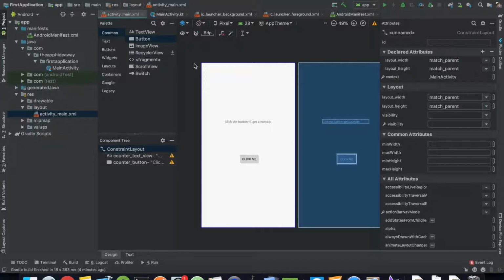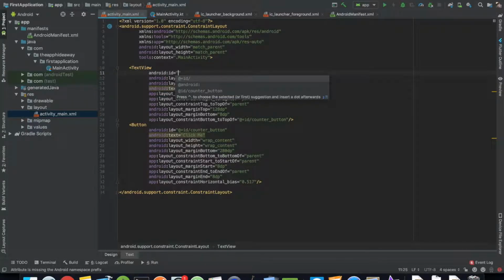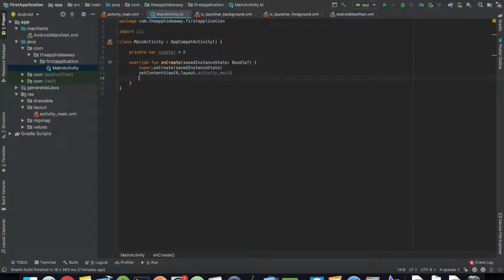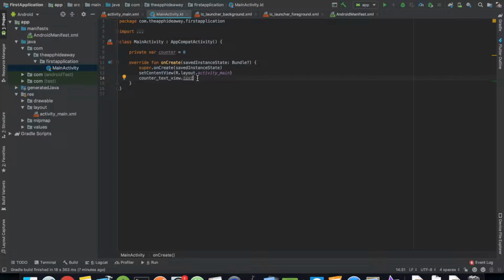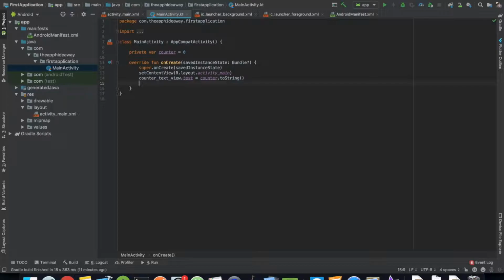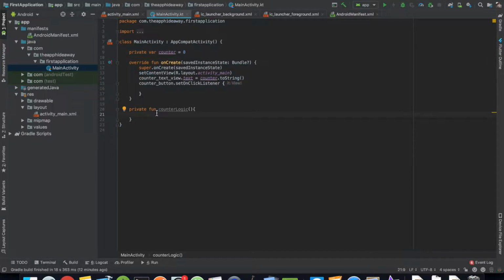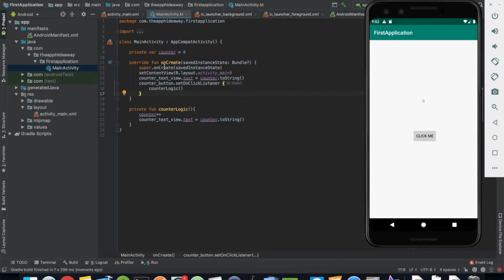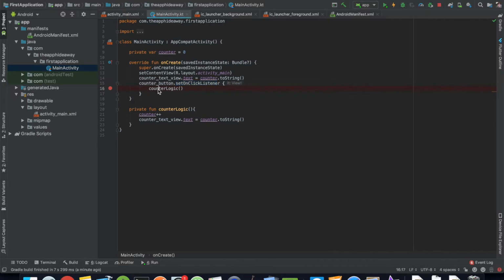Android Development Tutorial: How to Make a Button Work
In this video I go over how to make a button do something when you click it. We make an app that counts the number of times you have clicked the button and the number is displayed in the screen.